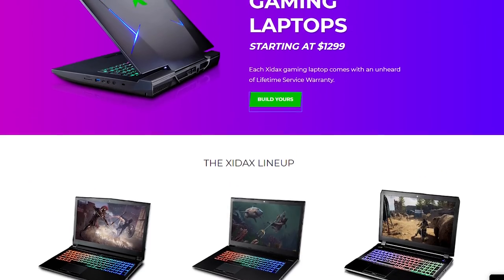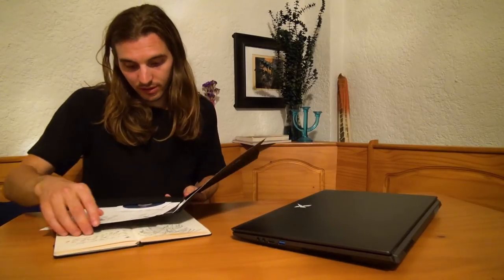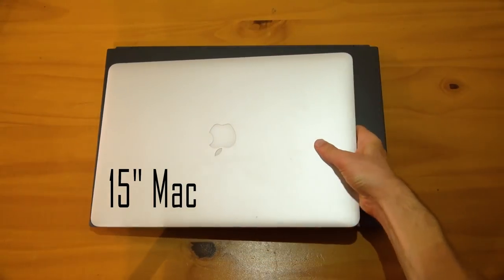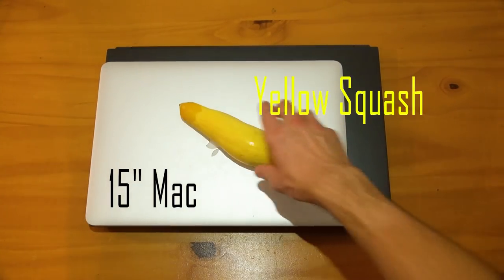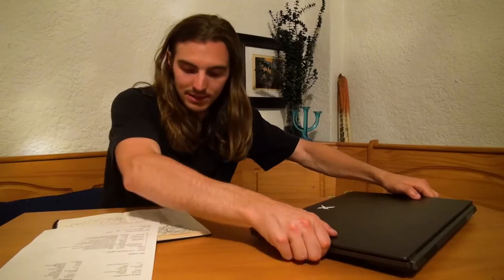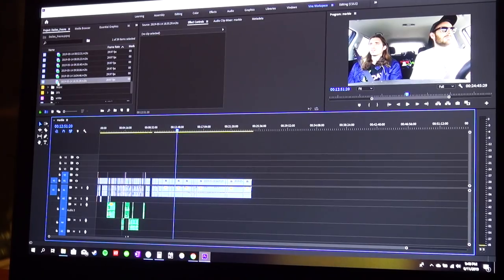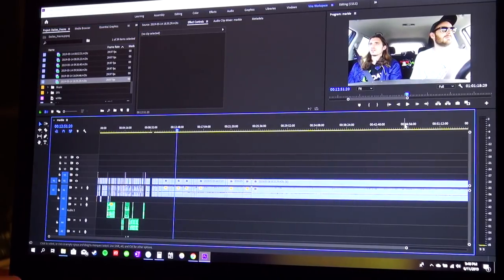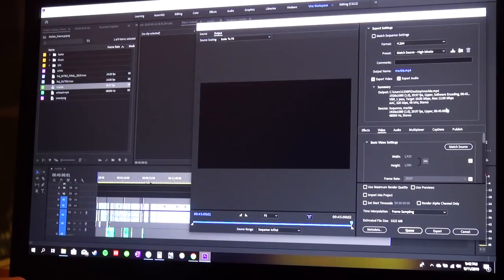Xidax XM-6 Laptop Review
Timestamps so you can skip all the boring isht in the beginning:
Specs 1:17
Ports 3:00
Battery 3:17
Performance 4:00
Trackpad 5:57
Speakers 6:58
Webcam 7:43
No fingerprints! 8:00
Final Thoughts 8:18

If by the grace of Algorithm you are a first time viewer of mine please go check out FND Films as well, spanks.

You Can't Hold Me Down - Mogli the Iceburg
Retrospect - Nite Owl

Audio from Freesound.org
Traditional Church Organ Music [Florence - Italy] 01 by Skjor1
Memorial-Church-Gospel-Mark.wav by xserra